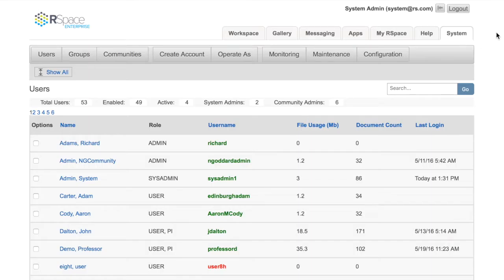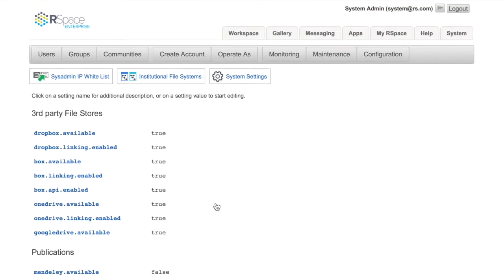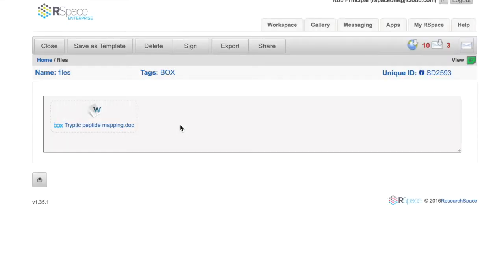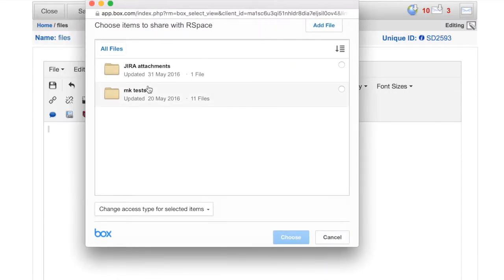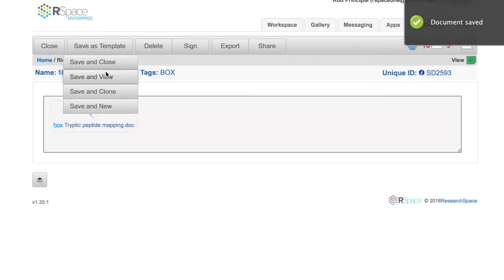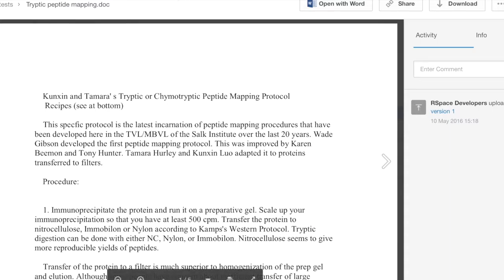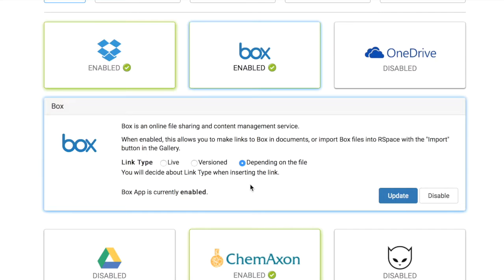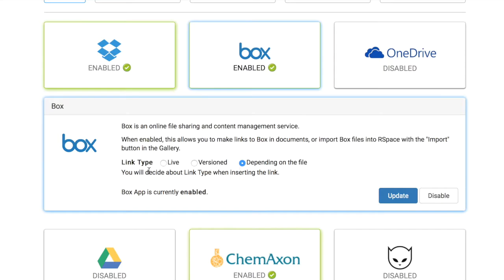Improved Box Integration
RSpace allows convenient linking to files in your personal or institutional BOX account. You can choose whether you want the links to permanently point at a specific version or dynamically point at the latest version of the file even if it is edited in BOX by someone else. BOX also includes built-in tools for easy round-trip editing of linked files.